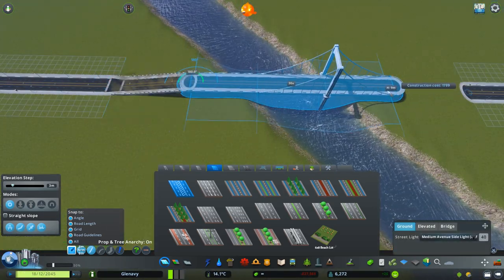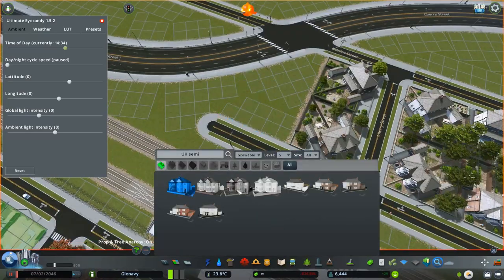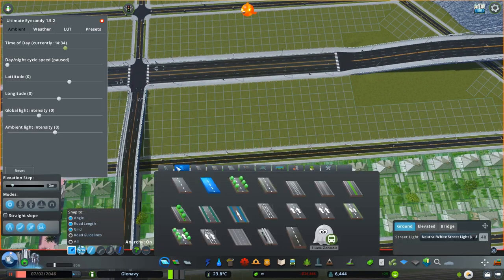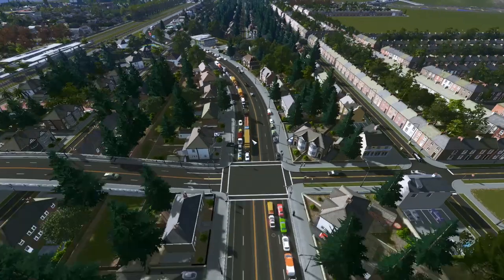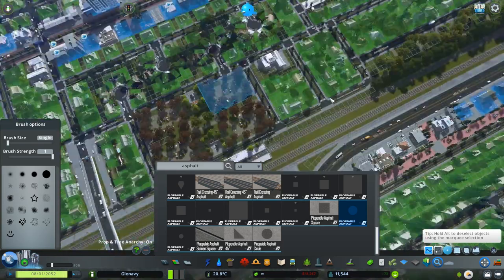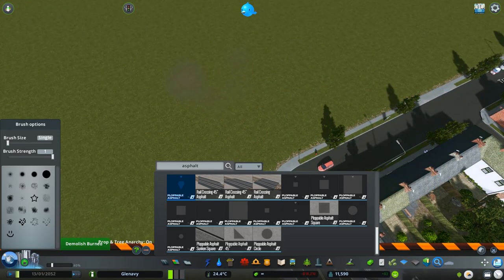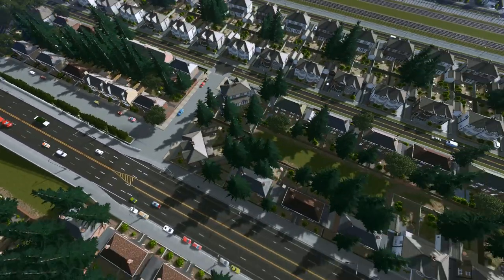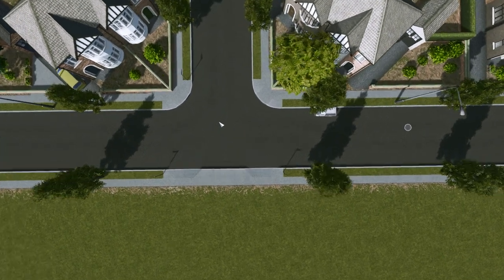Cities Skylines : Glenavy - UK Suburb #7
Hello everyone! I'm back with the episode 7 of Glenavy. This episode is the big expansion that i was talking about in the last episode and i hope you'll enjoy this!